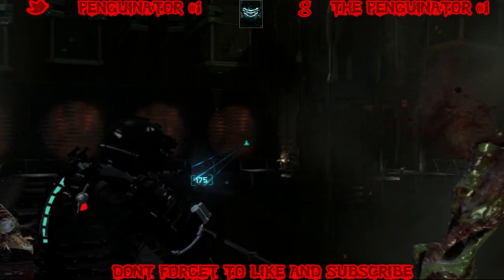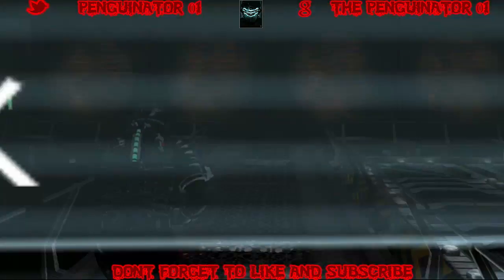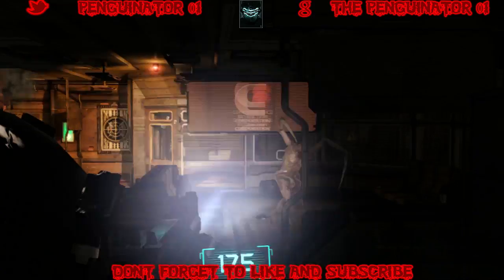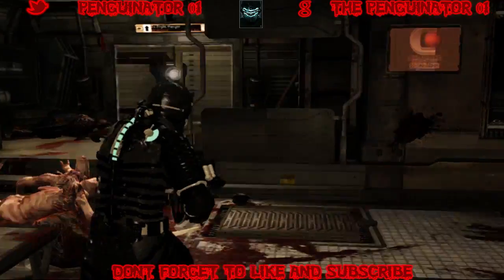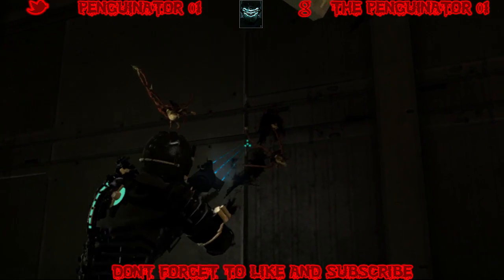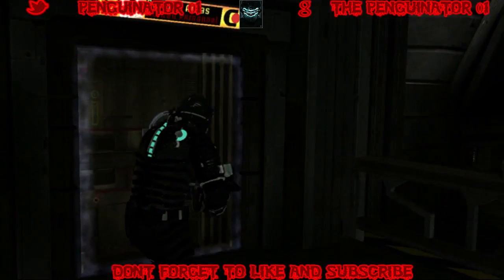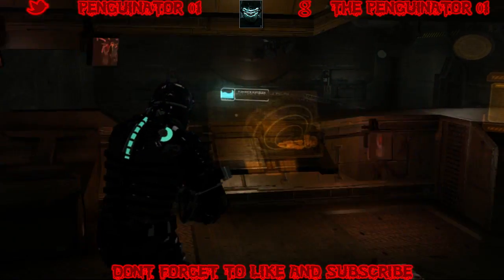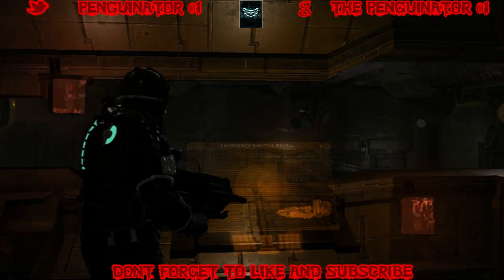Dead Space Chapter 11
What is up there guys and gals?! In this video I am continuing my game play of Dead Space by tackling Chapter 11. In this chapter I am tasked with getting the marker, putting the marker on the shuttle, and getting the marker down to the planet. If you like this video and game play please feel free to hit that like button and subscribe so that you can stay notified of all my future video uploads and live streams.

Google+: The Penguinator 01